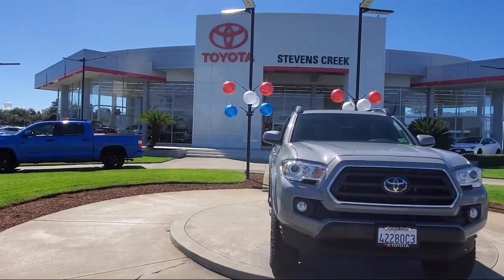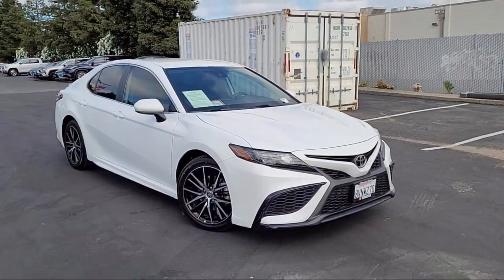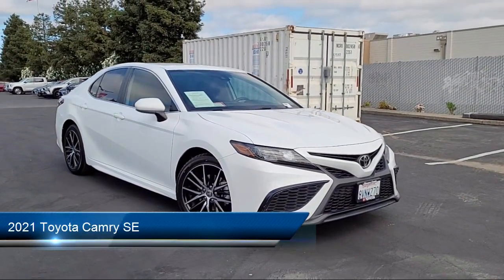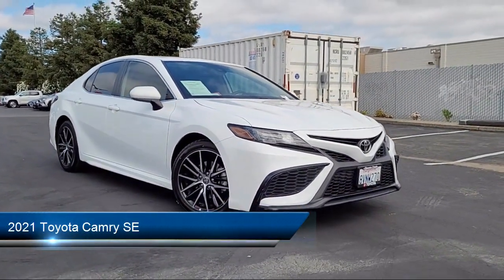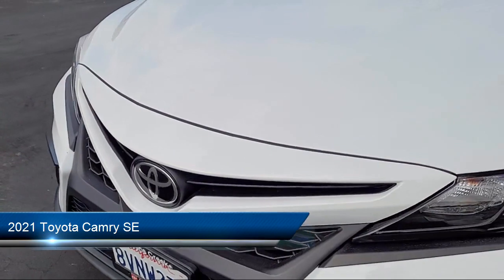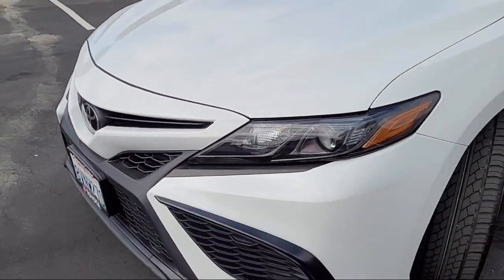2021 Toyota Camry SE San Jose Santa Clara Fremont San Francisco Oakland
2021 Toyota Camry SE Stock Number: CT20802 Vin:4T1G11AK1MU557642.

4202 Stevens Creek Blvd.